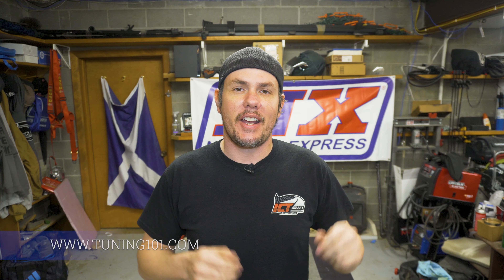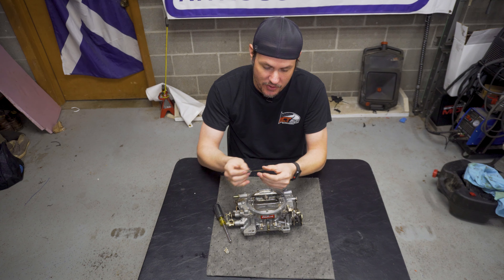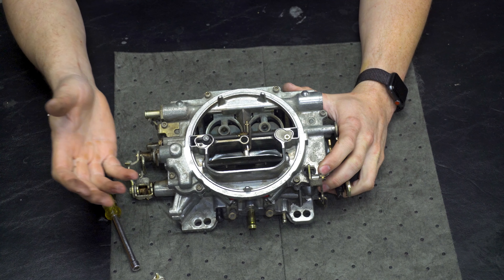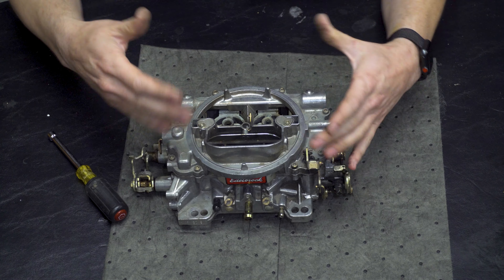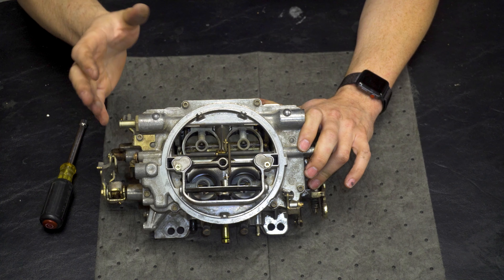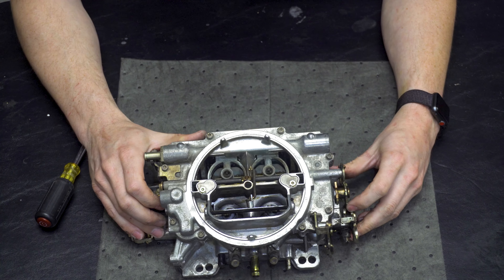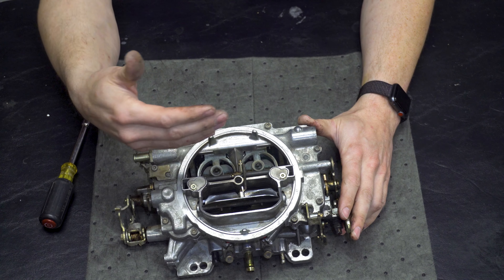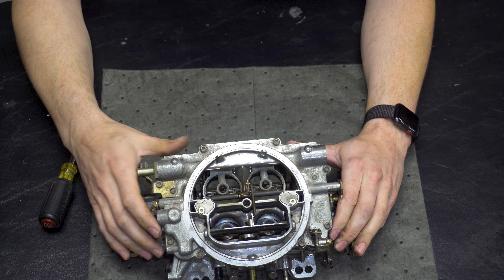How A Carb Is The Original Old School Mass Air Flow Sensor!